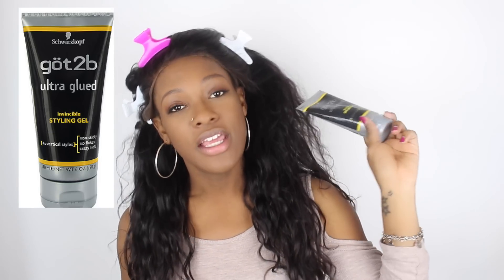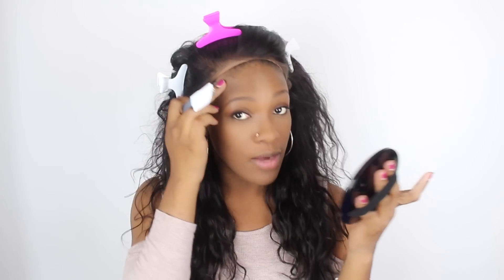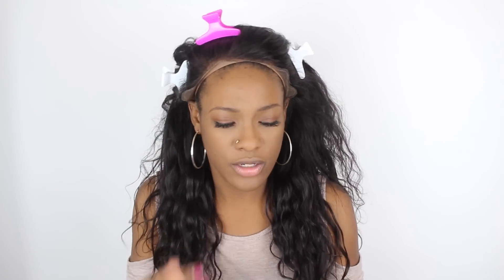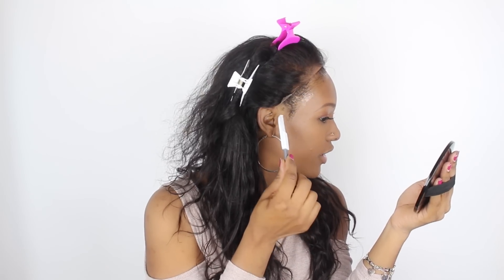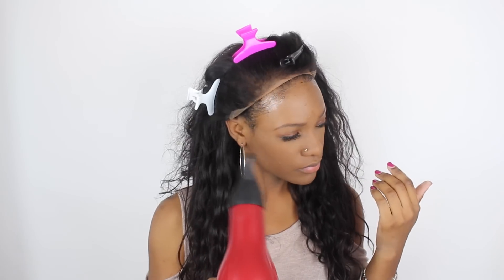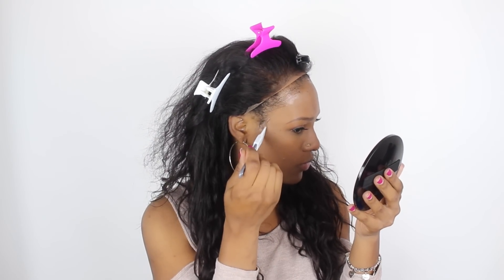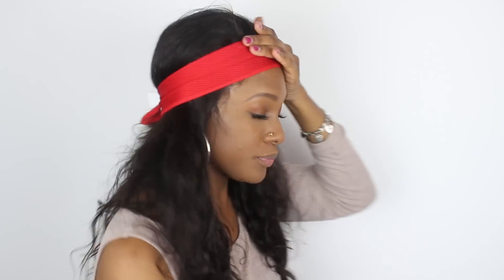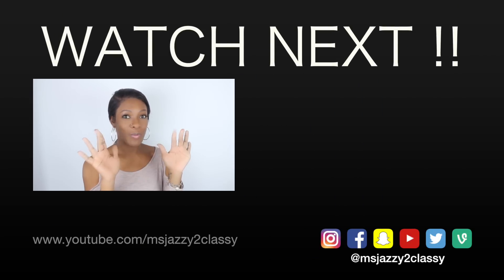Lace Frontal Install using Got2b Ultra GEL | Glueless Method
I will demonstrate how to install a clueless lace frontal using gel. Got2b ultra glued gel to use as adhesive.

Products mentioned:
got2b glued ultra glued gel

No Tape or Glue : How to | FULL LACE WIG INTO a HIGH BUN
How to Customize the hairline on Lace Frontal Wig
Step by Step Customize a Lace Frontal ONLY Frontals 101 | Everything You Need To Know

FAQ
Location: MICHIGAN
Height: 5'6
I am a Cosmetologist
Camera used: Canon Rebel 5ti